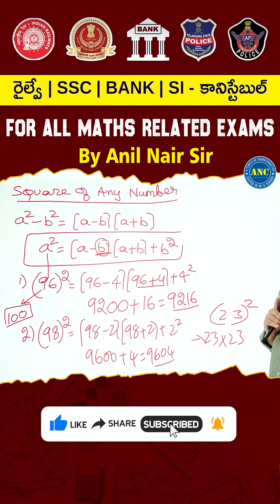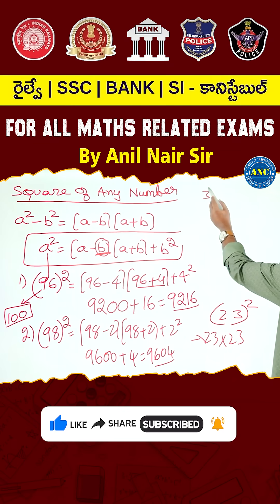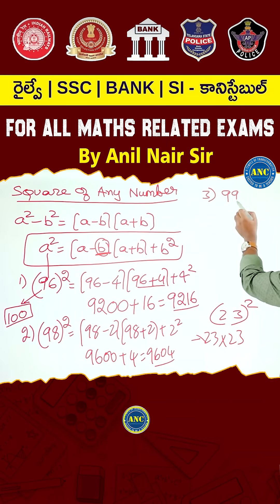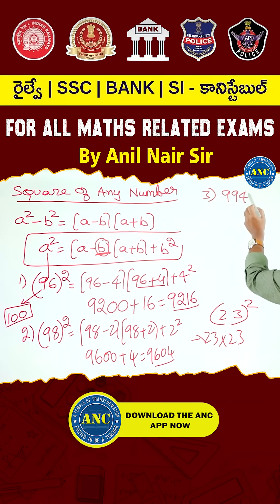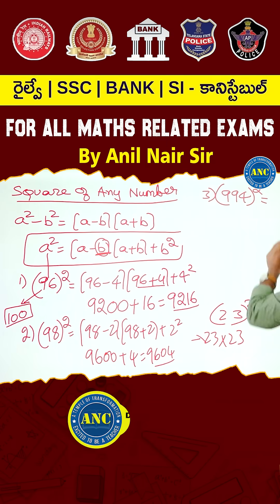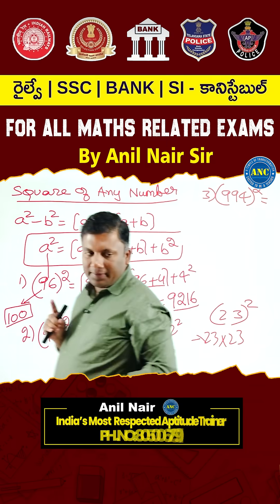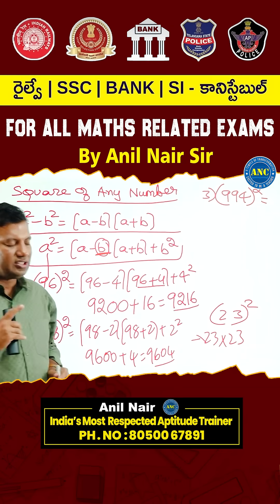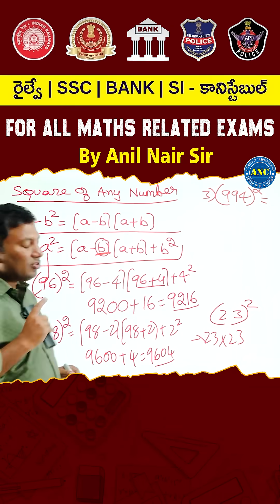Mathematics is not just Solving X | Video-9 | It is also figuring out WHY